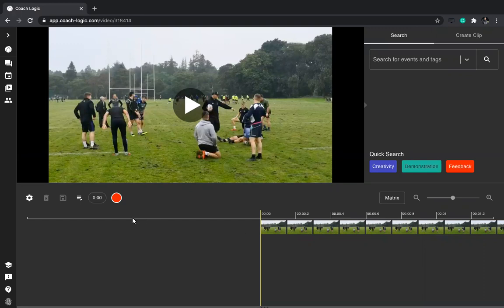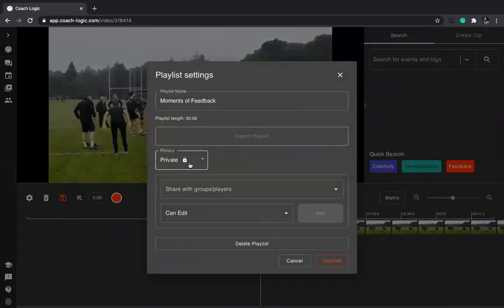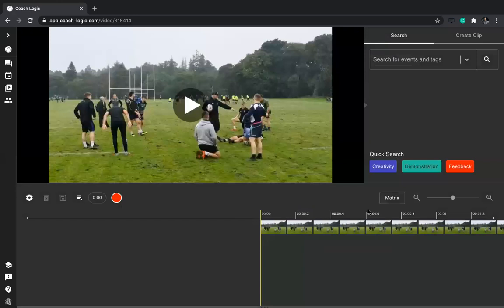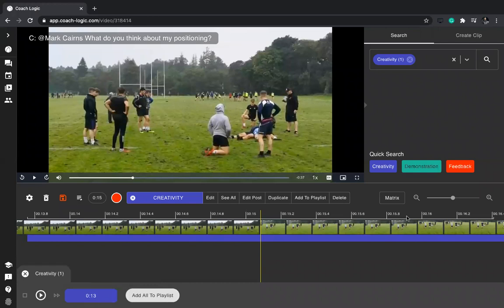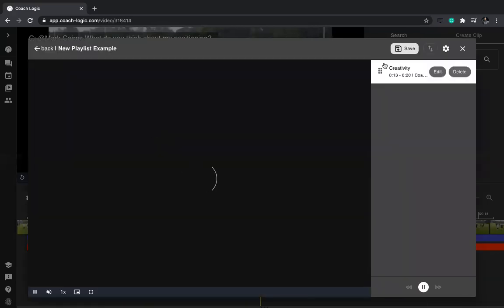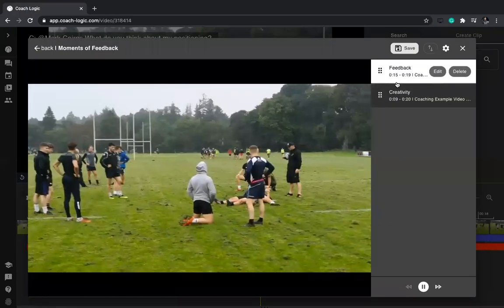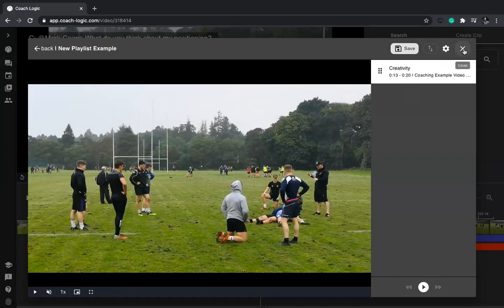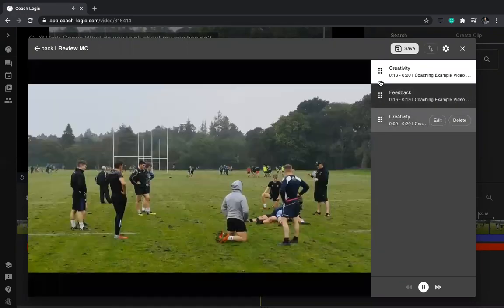Create and Manage Playlists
In this support video Mark demonstrates how to create and manage your playlists. Playlists are an excellent way to build up content over multiple videos.

CONNECT THE GAME | We Do Collaborative Video Analysis